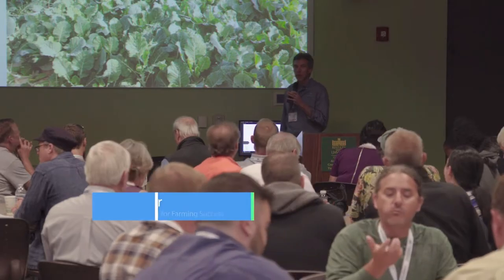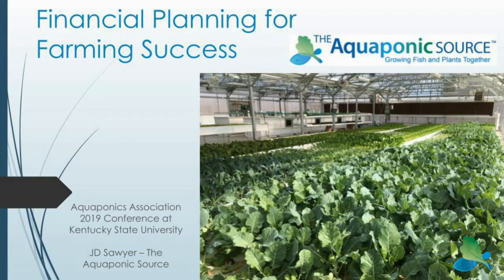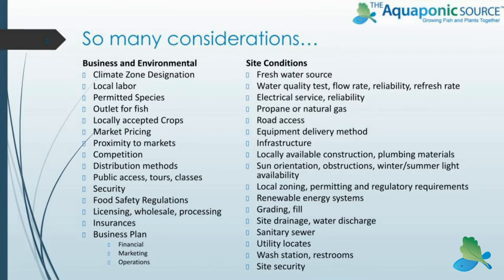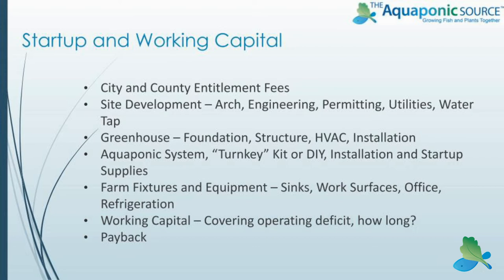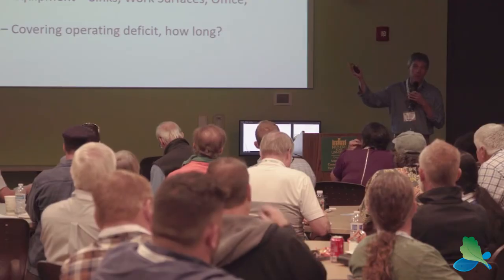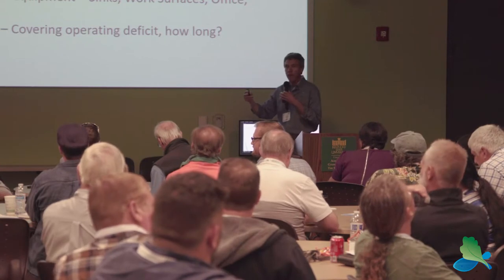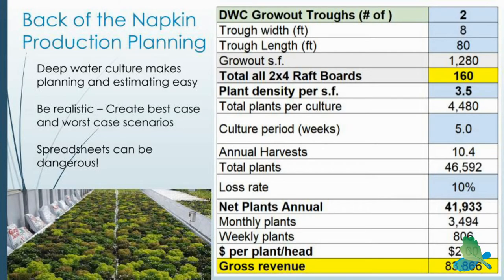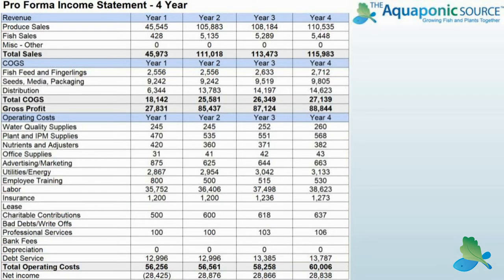Financial Planning for Aquaponics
This presentation is led by JD Sawyer of the Aquaponic Source and was first presented at the 2019 Aquaponics Association annual conference in Kentucky. The video provides a high level overview of important financial planning considerations if you are pursuing aquaponic farming as a business.
The financial planning tool highlighted in the video can be purchased and downloaded from our